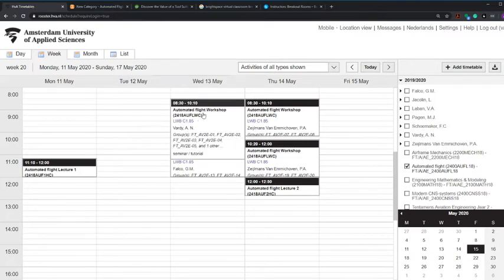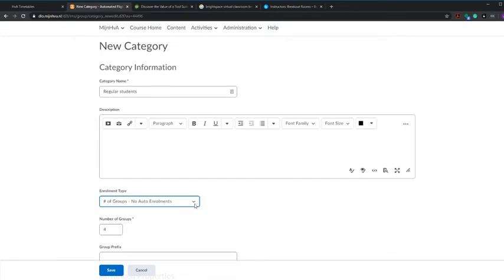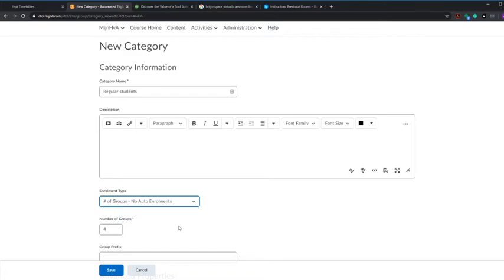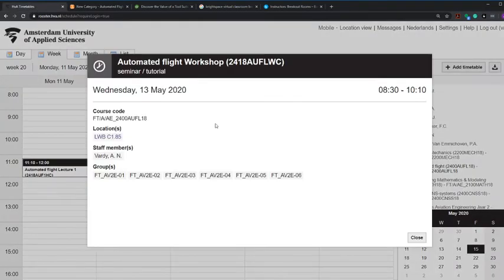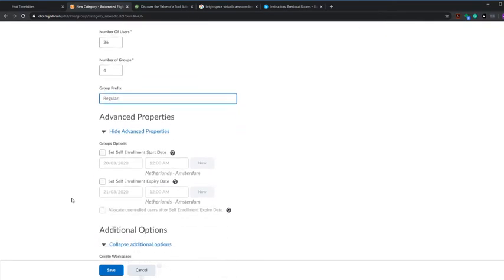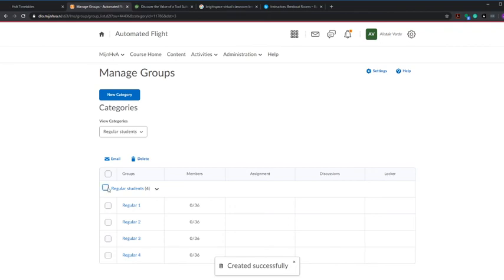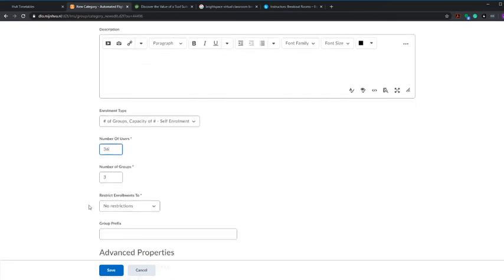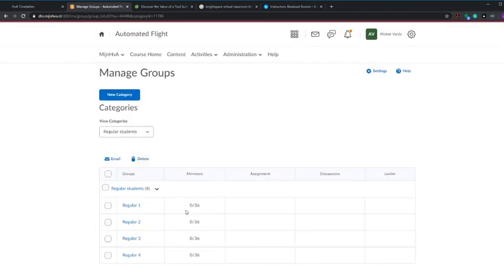Creating groups in Brightspace